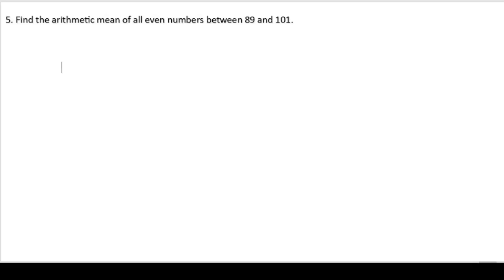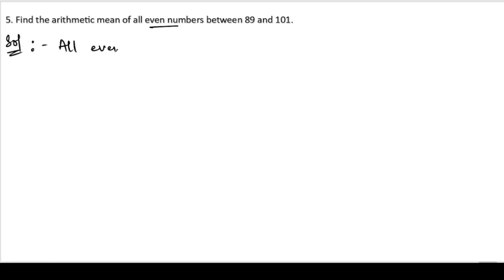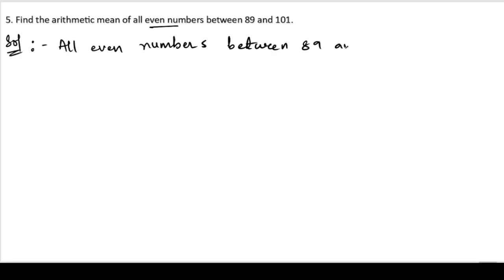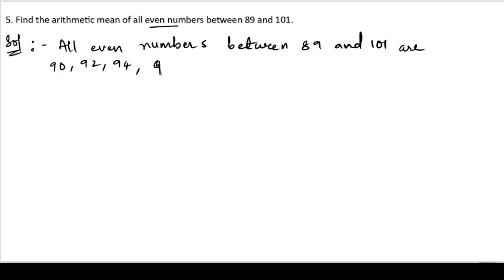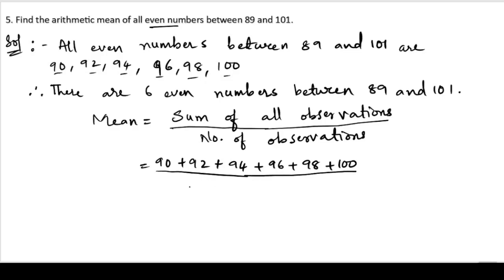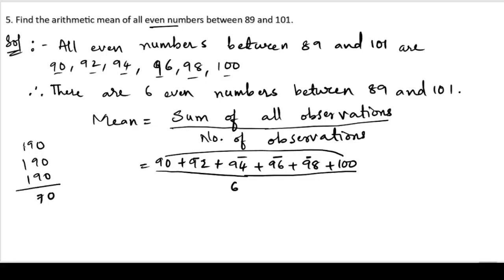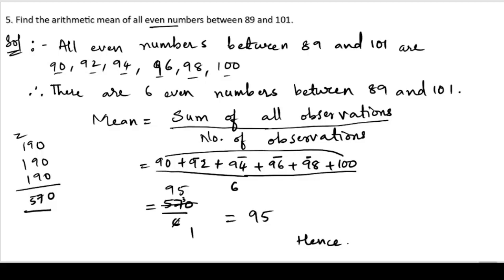5. Find the arithmetic mean of all even numbers between 89 and 101.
5. Find the arithmetic mean of all even numbers between 89 and 101..